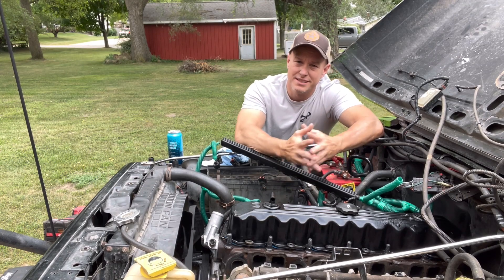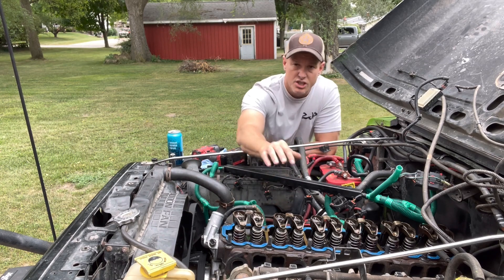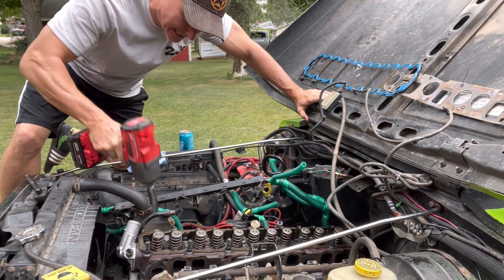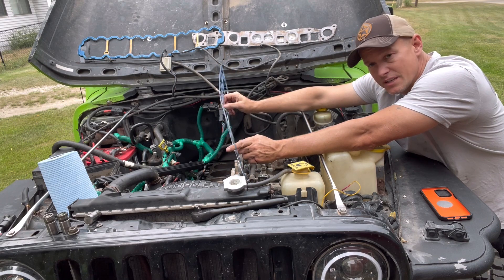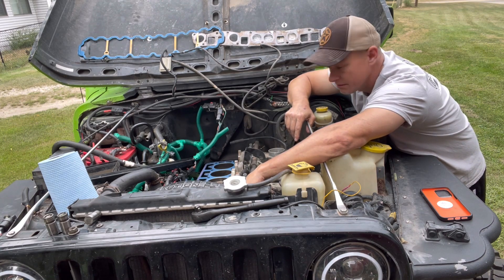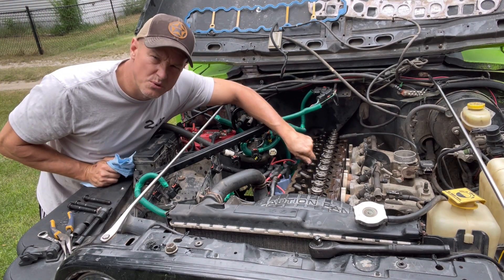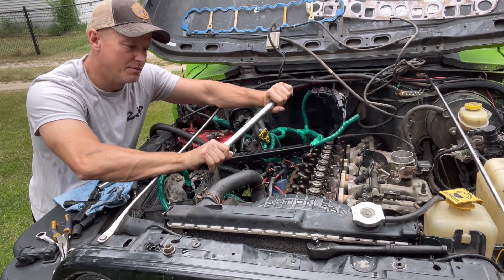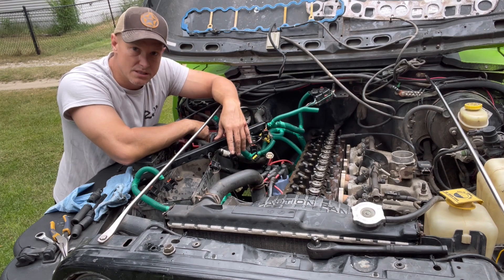How to Replace Hydraulic Lifters Valves | TJ Jeep 4.0 Liter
How To replace hydraulic lifters on 4.0L Engine TJ Jeep￼

If you are new to my channel, I'm happy you clicked on my video! Hopefully, this video will give you some idea about Coil Springs!

🎬SUGGESTED VIDEOS
Don't forget to watch 📽 My other videos. Please check them out :